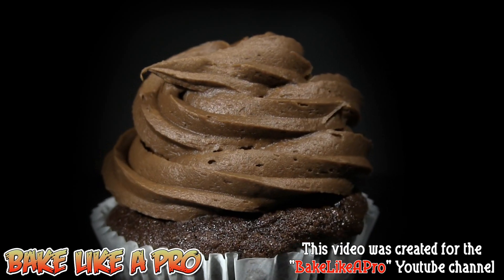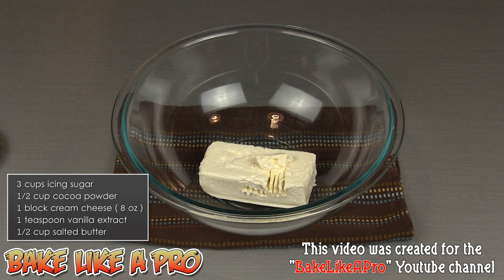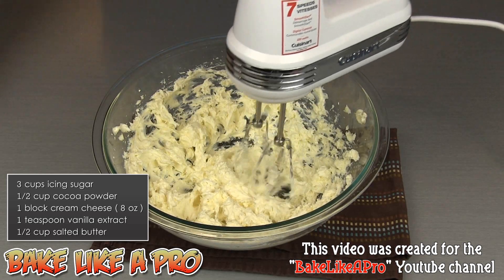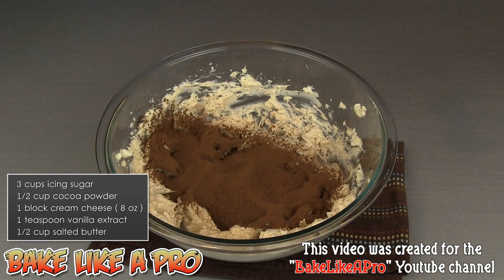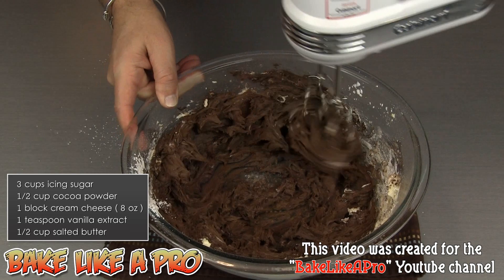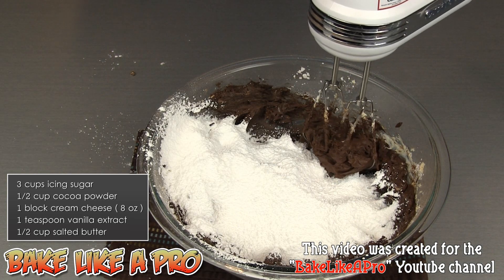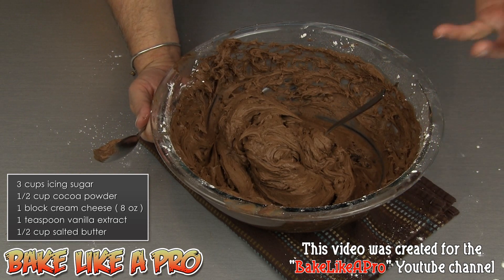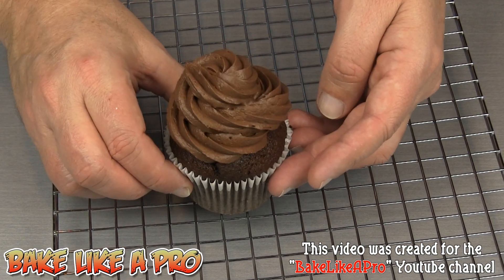Easy Chocolate Cream Cheese Frosting Recipe !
I'm using Philadelphia cream cheese in this recipe.